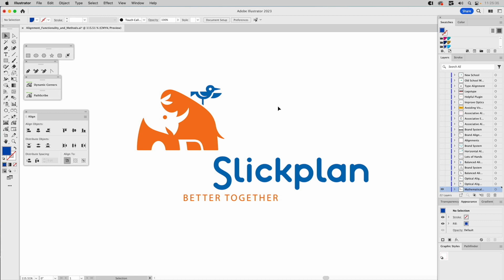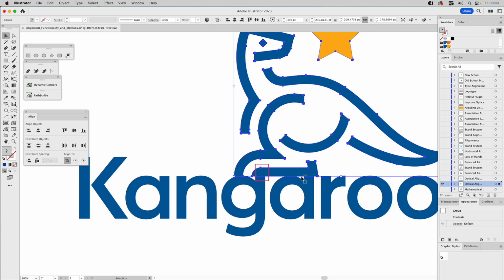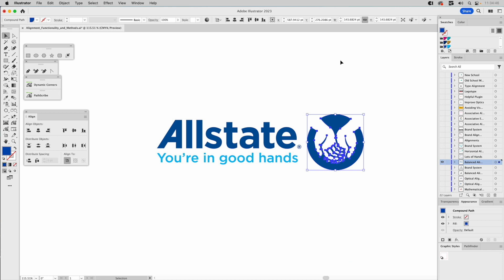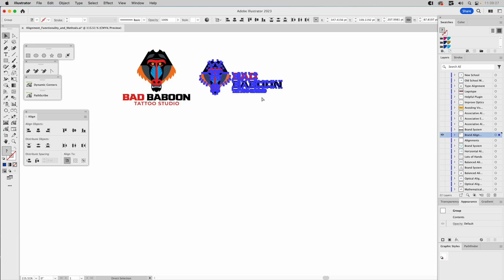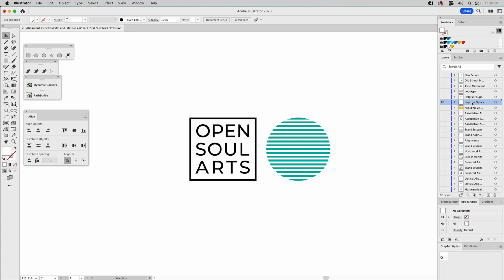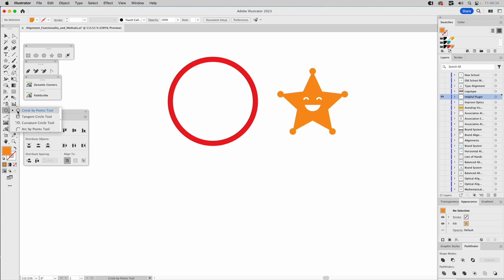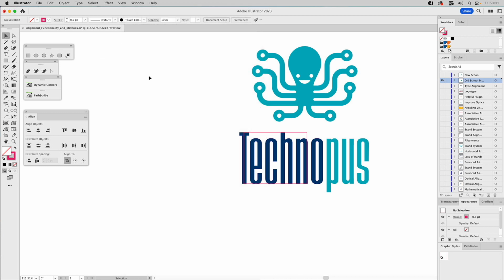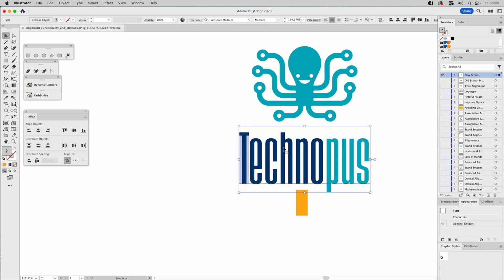Alignment Functionality and Methods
This movie is based on a viewer's question. I'll showcase how to handle different alignment challenges in your designs based on good optics and associative thinking to balance a composition and improve the overall aesthetics.

0:00 Intro
0:49 Chp.1 • Mathematical -vs- Optical Alignment
03:52 Chp.2 • Optically Improving Alignment
06:43 Chp.3 • Finding the Sweet Spot
07:26 Chp.4 • Balance Alignment Examples
11:07 Chp.5 • Horizontal Alignment
13:01 Chp.6 • Brand Alignment
15:17 Chp.7 • Associative Alignment Examples
17:20 Chp.8 • Avoiding Visual Tension
20:13 Chp.9 • Improving Optics
21:22 Chp.10 • Helpful Plugin
25:14 Chp.11 • Type Alignment
26:45 Chp.12 • Old School Method
21:22 Chp.13 • Snap to Glyph Feature
35:25 Outro